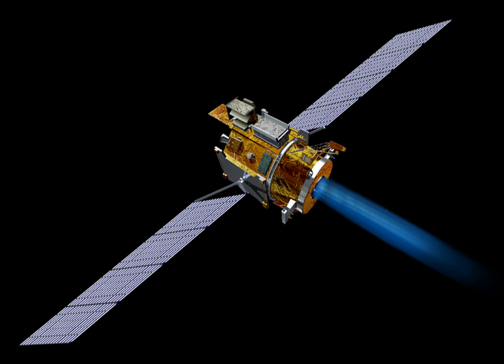Solar electric propulsion | Wikipedia audio article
00:00:40 1 Overview
00:02:52 2 Mission examples
00:03:34 3 Electric propulsion technologies
00:04:19 4 See also

- Socrates

SUMMARY
Solar electric propulsion (SEP) typically refers to the combination of solar cells and an ion drive to propel a spacecraft through outer space. This technology has been exploited in a variety of spacecraft by the European Space Agency, the Japanese Space Agency, and NASA. SEP is valued for its potential for a high specific impulse, thus allowing less mass for propellant to be launched with a spacecraft and it has been evaluated for mission to Mars.